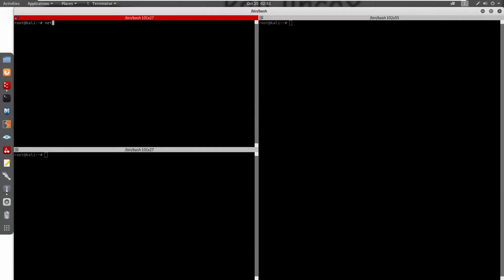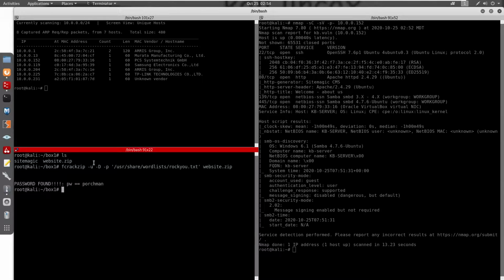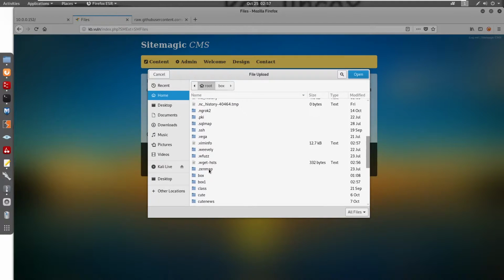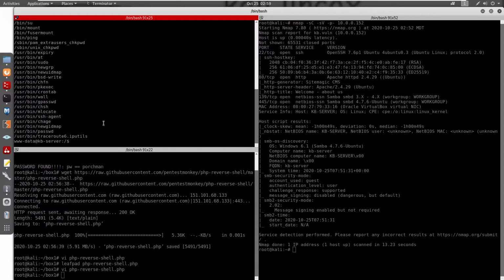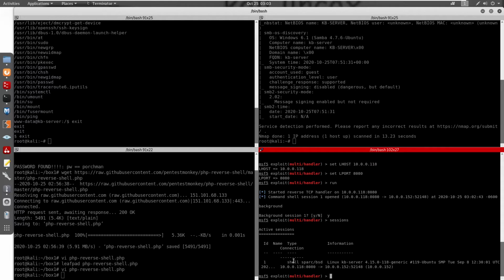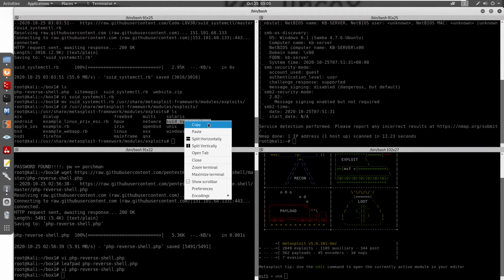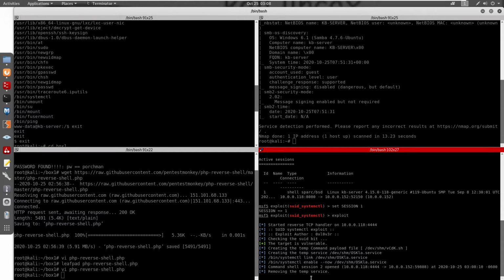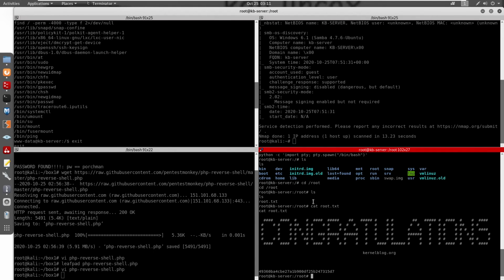VulnHub - KB-VULN: 3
On this box we just first start by running a nmap scan and we found that smb is on the server so we used smbmap to discover disks and shares and then we used smbclient to get a .zip file. Once done that video was password protected we be brute forced it using the rockyou.txt and that lead to the password and username. we uploaded a php shell on the server but I found a  ruby exploit that let us priv esc the systemctl to first we need a session on Metasploit so I got the session using the exploit/multi/handler then we put as background job. Then use the script we got from the GitHub to execute the systemctl and we got root!